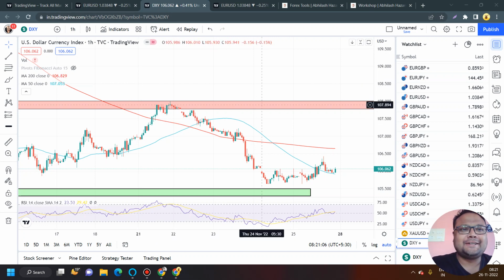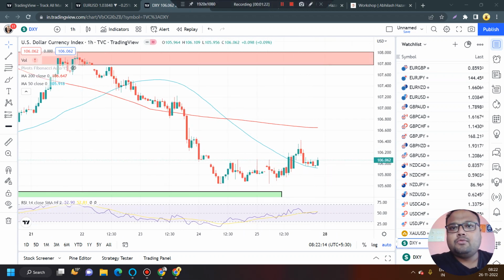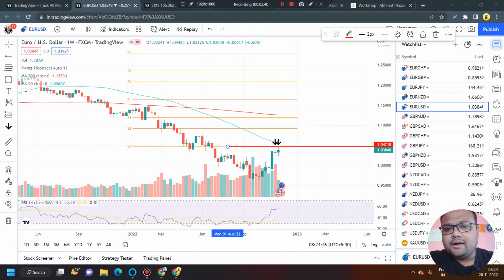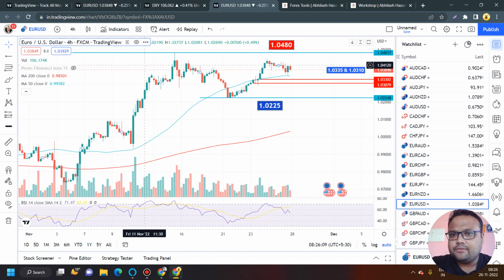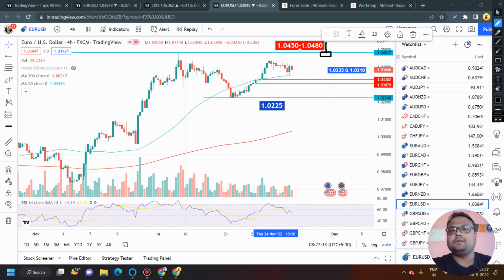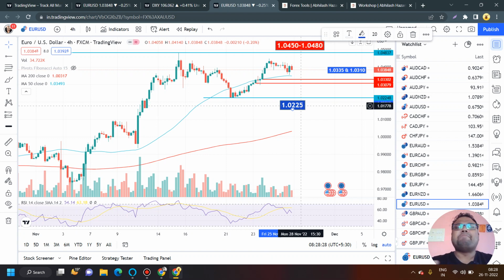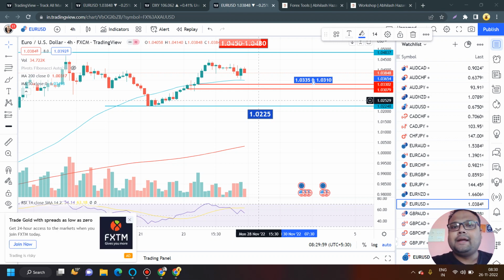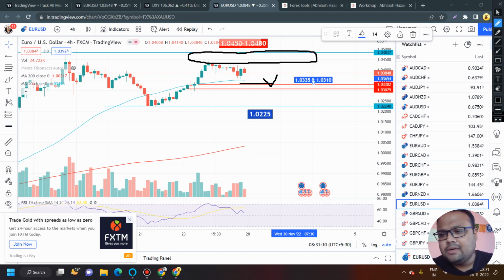EURUSD Strategy Monday 28 Nov | EURUSD Analysis Monday 28 Nov | EURUSD Forecast Monday 28 Nov